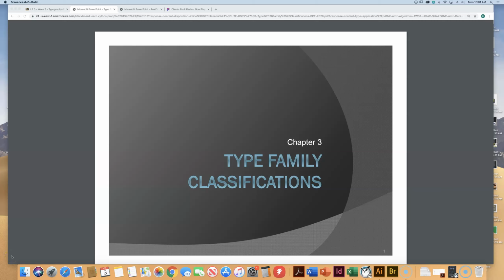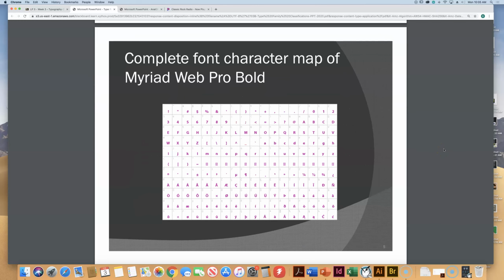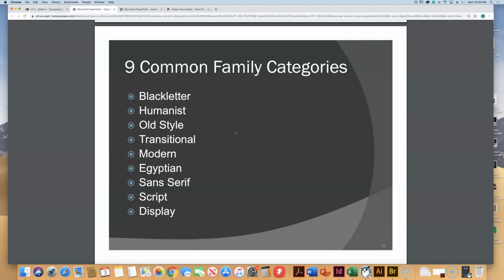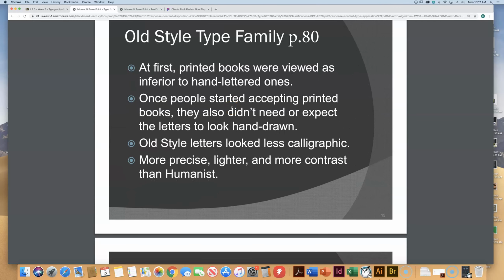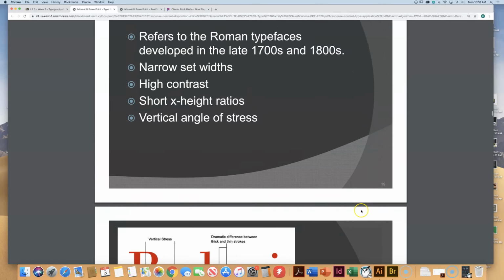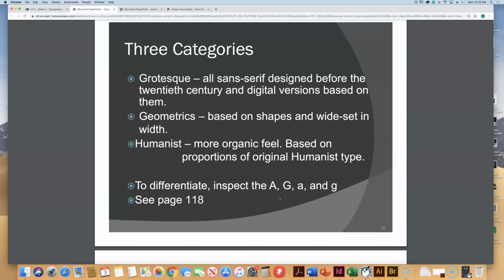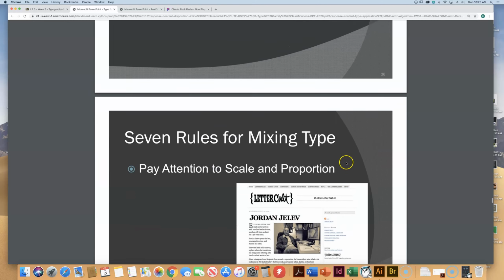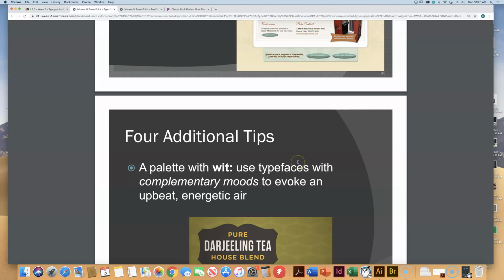Typo Ch. 3 Type Classification